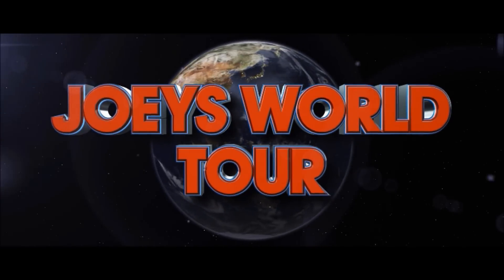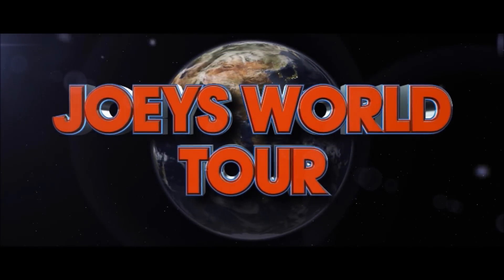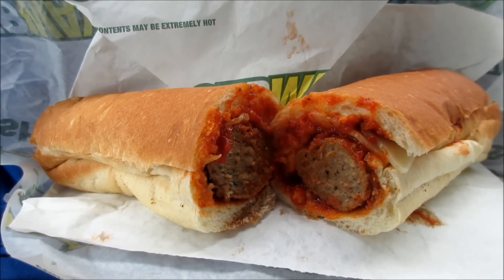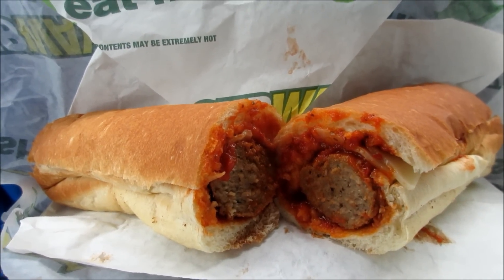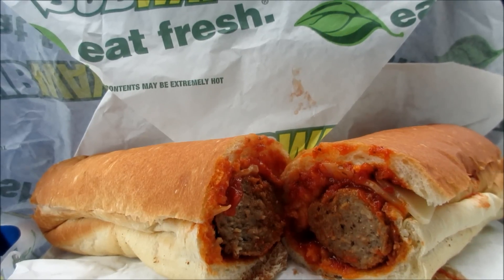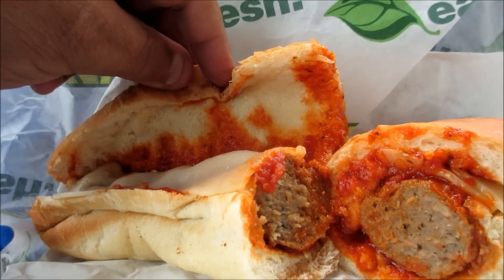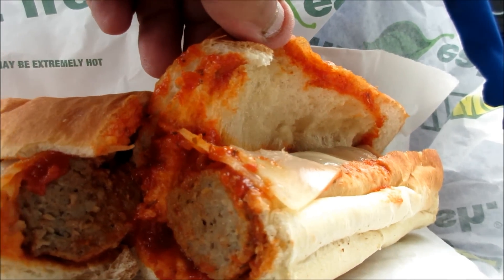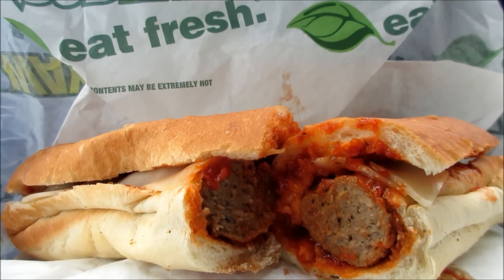SUBWAY® Meatball Marinara Sandwich Review with JKMCraveTV!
Joe from JKMCraveTV and I cross collab for you today. We will both review SUBWAY® Meatball Marinara Sandwich!
A SUBWAY® Restaurants favorite. Enjoy Italian style meatballs drenched in irresistible marinara sauce, served on freshly baked bread.

Subway IP Inc. (stylized as SUBWAY) is an American fast food restaurant franchise that primarily sells submarine sandwiches (subs) and salads.

Subway's core product is the submarine sandwich (or "sub"). In addition to these, the chain also sells wraps, salad, and baked goods (including cookies, doughnuts, and muffins). While some menu items vary between countries and markets, Subway's worldwide signature sub varieties include:[15]

    B.L.T
    Chicken
    Chicken Pizziola
    Chicken Teriyaki
    Chicken Tikka
    Chipotle Chicken
    Ham
    Italian B.M.T.
    Meatball Marinara
    Roasted Chicken
    Spicy Italian
    Steak & Cheese
    Subway Club
    Subway Melt
    Tuna
    Turkey
    Veggie Delite
    Veggie Patty

Subway's best-selling sandwich,[16] the B.M.T., contains pepperoni, salami, and ham. The name originally stood for Brooklyn Manhattan Transit, but now stands for "Bigger, Meatier, Tastier".

LICENSE AGREEMENT
ISRC: USUAN1100763
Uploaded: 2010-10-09